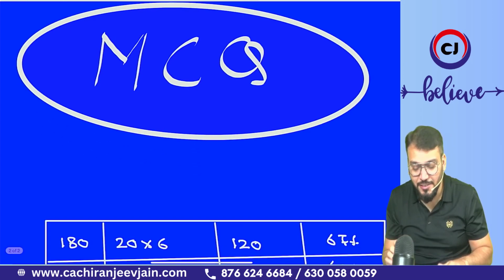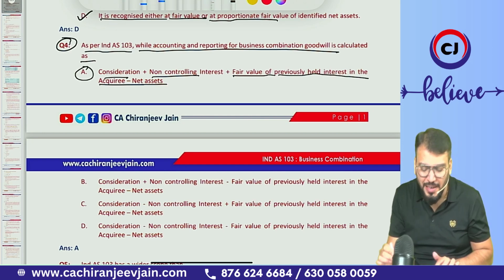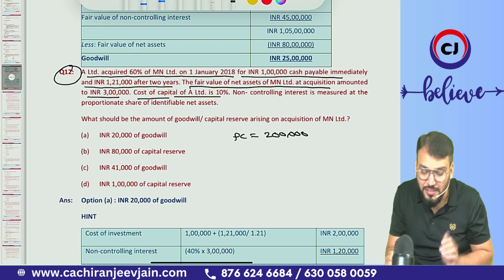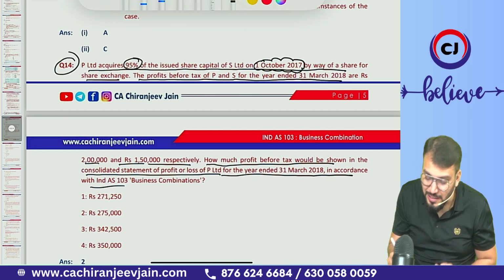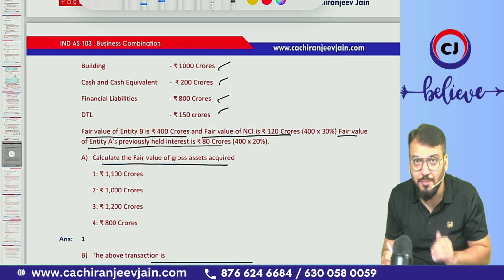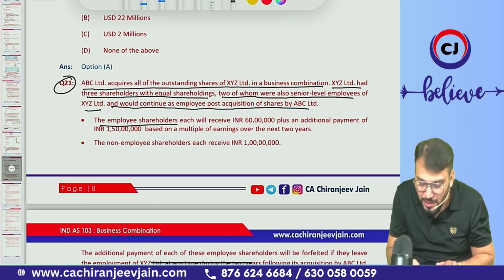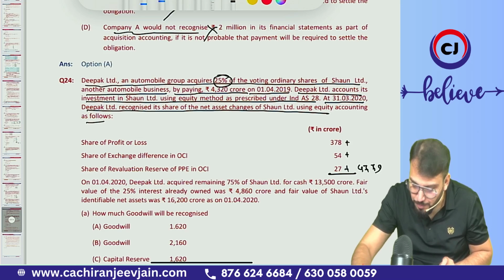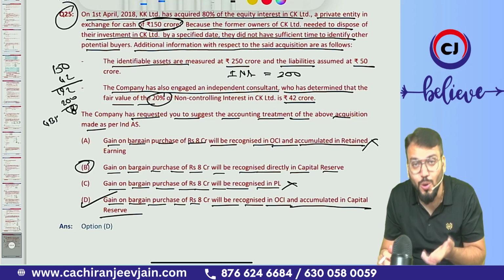MCQ Discussion - IND AS 103 | CA Final FR | Target 30 Out of 30 | CA Chiranjeev Jain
Join our Telegram Channel to download MCQ, Expected Question & all FREE Resources for Nov 24 Exams